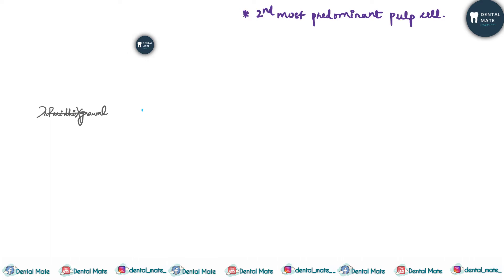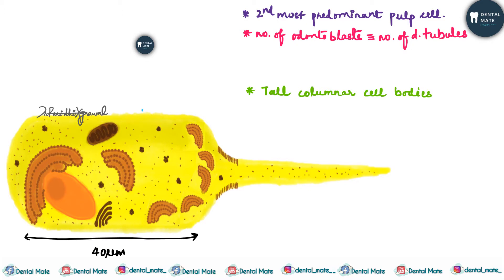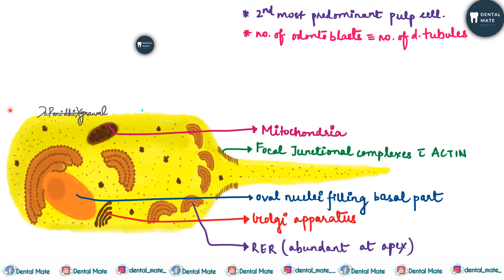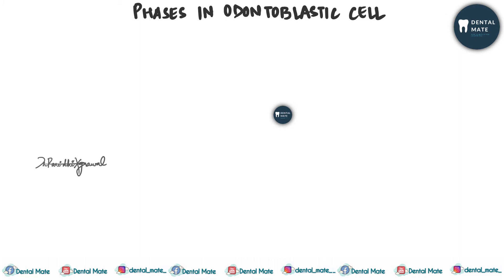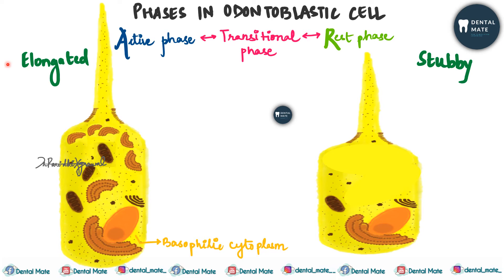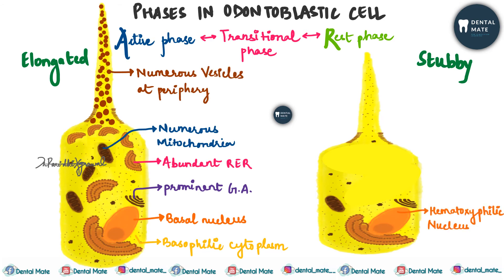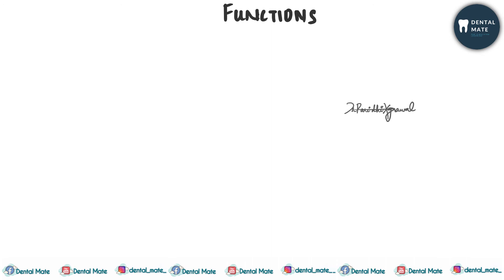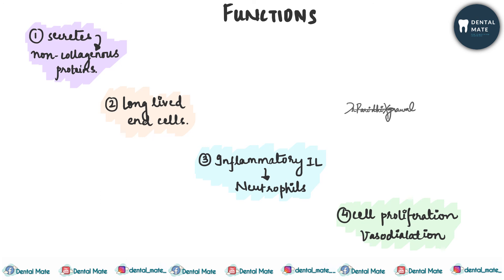Odontoblasts | Second most predominant Cell of pulp | Dr Paridhi Agrawal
This video covers odontoblasts, its structure, its active, transistional and resting phase, arrangement and functions.